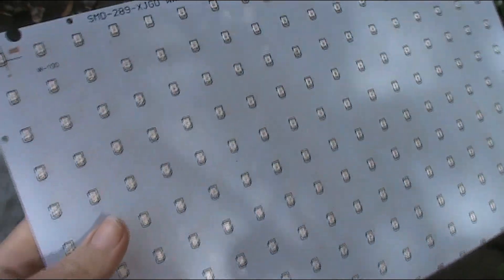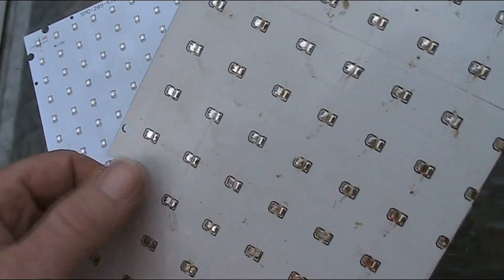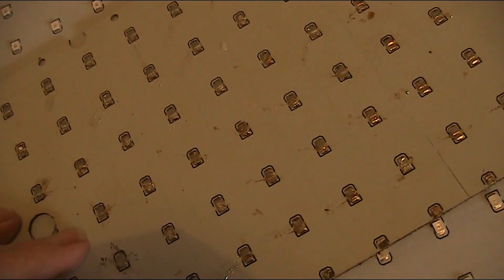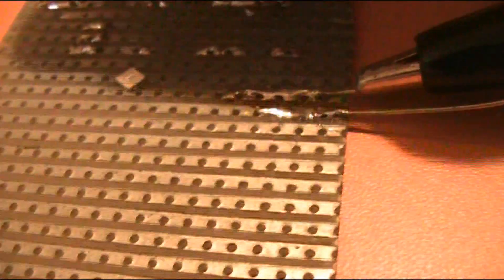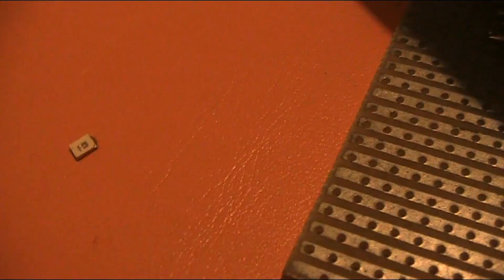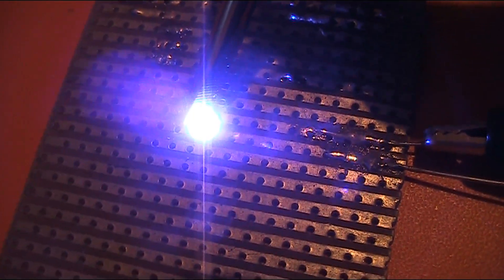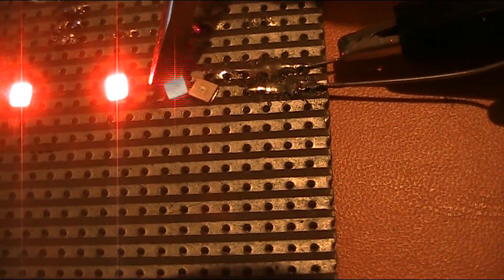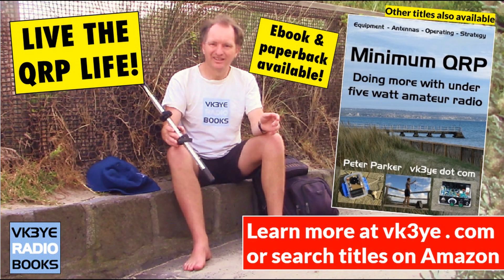I baked dozens of LEDs: Did any survive?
Some experiments with surface mount LEDs and an oven. If you do do this, conduct with caution in a ventilated area at your own risk. THE SMELL IS NOXIOUS AND POSSIBLY TOXIC.